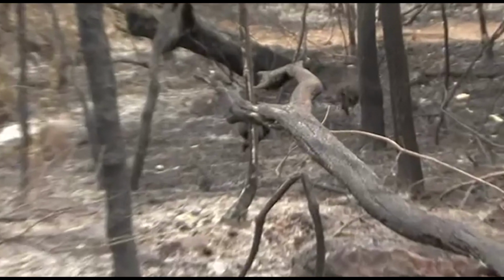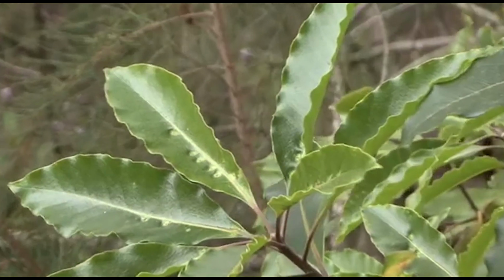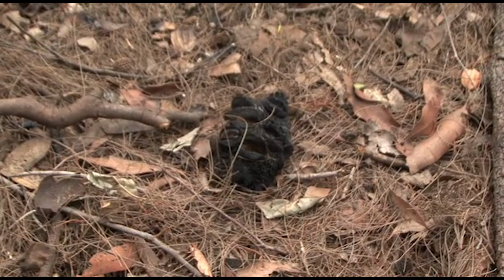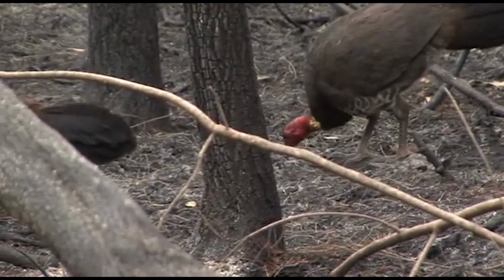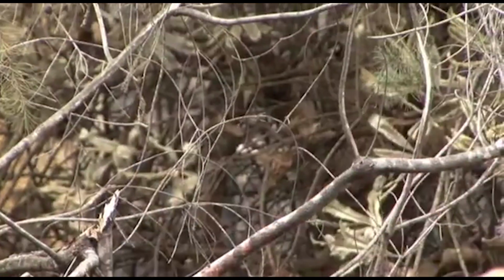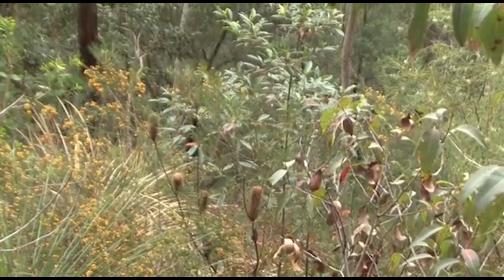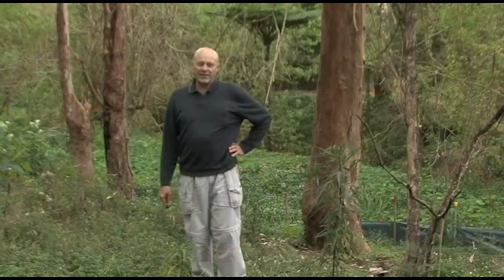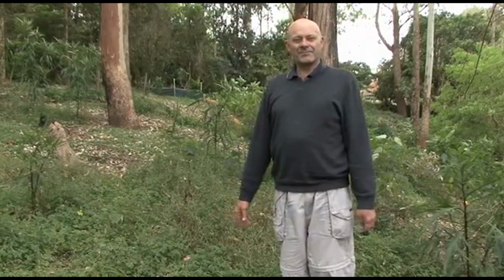Bushland and severe weather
Hazard reduction burning and regeneration around Ku-ring-gai, Northshore Sydney, Australia. Identifying Australian native plants and flowers from 2009. Find out more about native plants and weeds in Ku-ring-gai -  krg.nsw.gov.au/Environment/Your-local-environment/Bushland/Native-plants-and-weeds

Please note this video is from our archives and content may no longer be current.